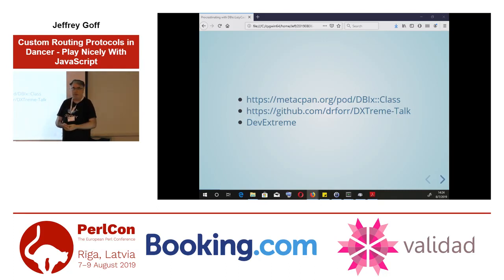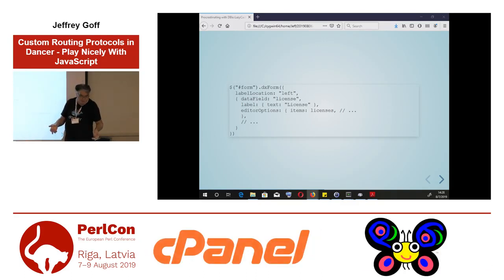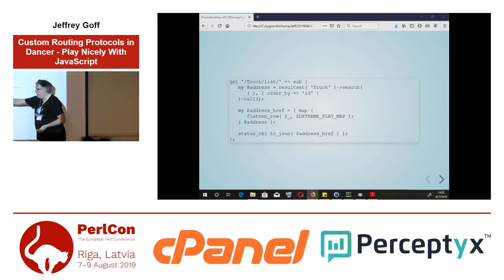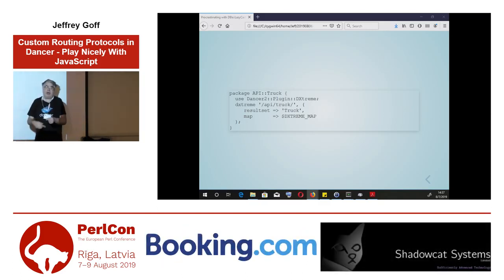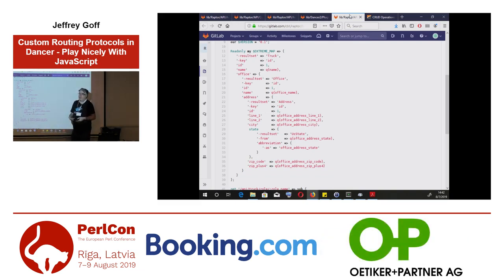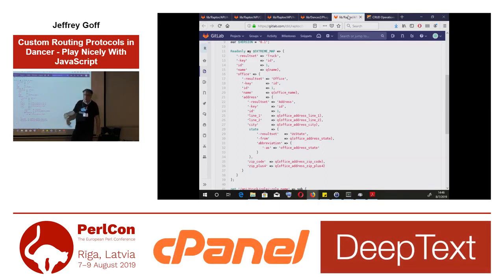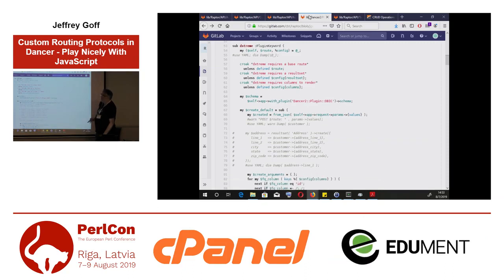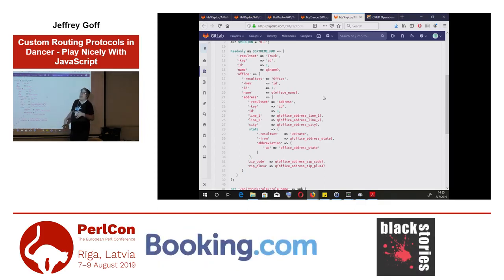Jeffrey Goff. Custom Routing Protocols in Dancer - Play Nicely With JavaScript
Simplify communicating between Dancer2 and your JavaScript front end by writing your own custom routing protocols. We’ll take Dancer2, DXtreme’s DataGrid, and your existing DBIx::Class schema, and combine them into a single route keyword you can use in your own apps.

At work I deal with DXtreme infinite-scrolling DXDataGrids and schedules on a regular basis. Regularly enough that I got tired of customizing the GET/POST/PUT/DELETE routes for every new DXDataGrid and created one customizable ‘dxtreme’ keyword that creates the basic routes for me, marshals and unmarshals DBIx::Class to/from JSON and performs the basic create, read, update and delete actions for me. Now when a front-end developer puts together a new DXDataGrid display, I can just add the plugin, customize the dxtreme keyword with the new DBIx::Class ResultSet and list of columns they want displayed, check it in and get back to work.

You’ll learn how to go beyond the basic ‘get’, ‘put’, ‘post’ and ‘DELETE’ keywords to create your own custom handlers for the huge variety of AJAX protocols, along with how to further customize your own route methods that go beyond the standard HTTP arguments, making it easy for your clients to create their own specialized route handlers.